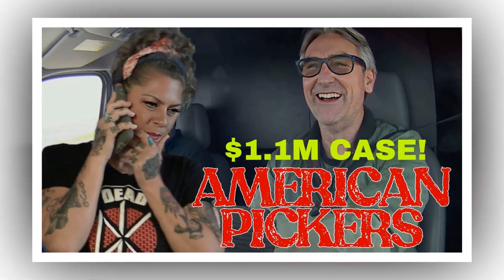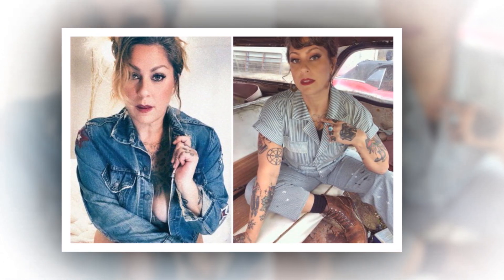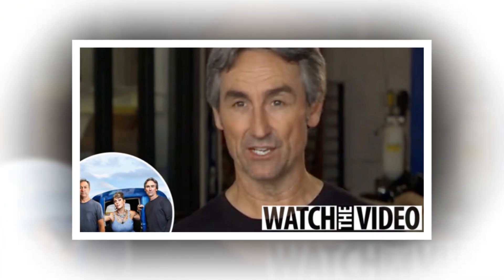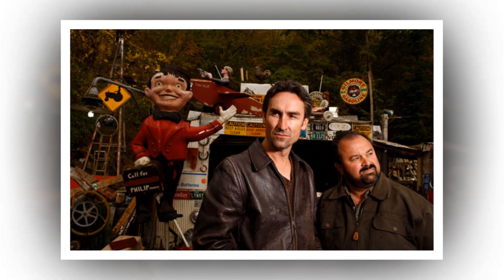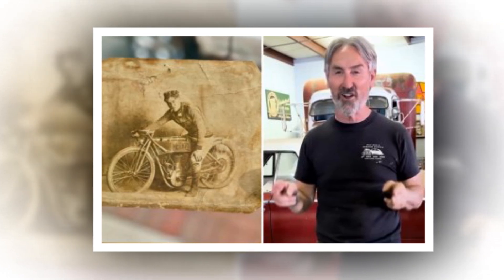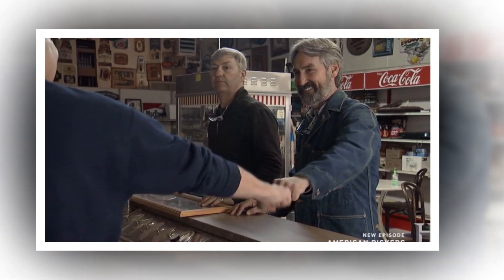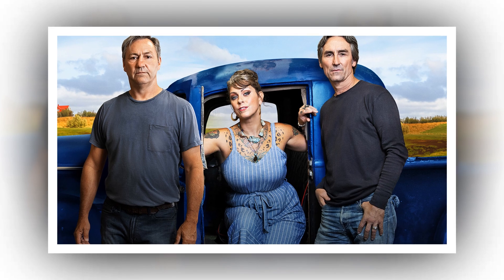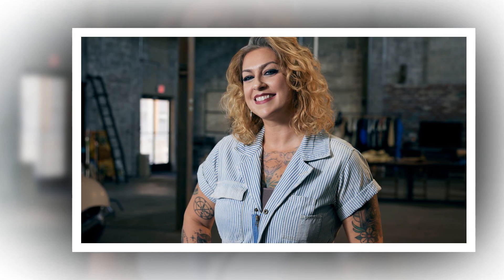Big Very Sad😭News! For T‘American Pickers’ Exposed For Fake Scenes | Big Dangerous News |Shocked you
All presentations on this channel are text-to-speech (TTS).
Text-to-speech (TTS) is a technology that converts written text into spoken words. It allows users to listen to text content rather than reading it. TTS systems analyze the text and use algorithms to generate human-like speech, often with customizable voices and accents. TTS has applications in accessibility, language learning, navigation systems, and more.